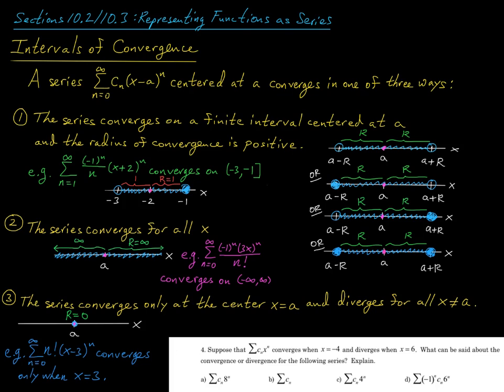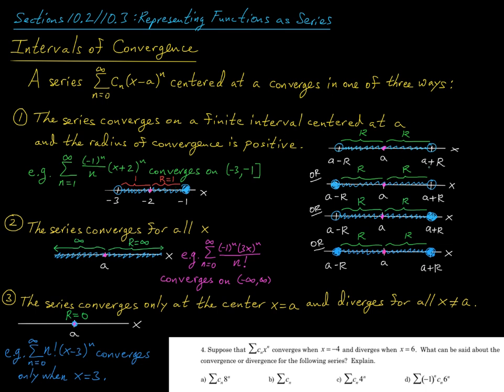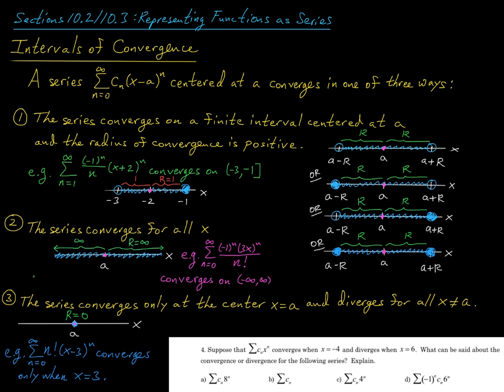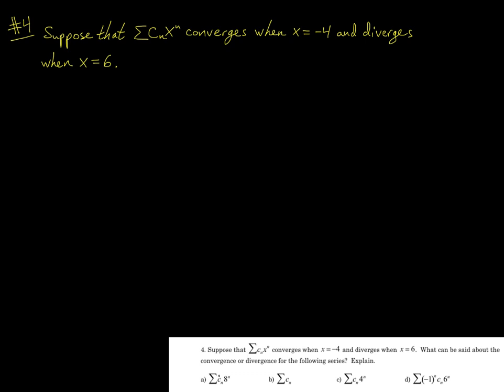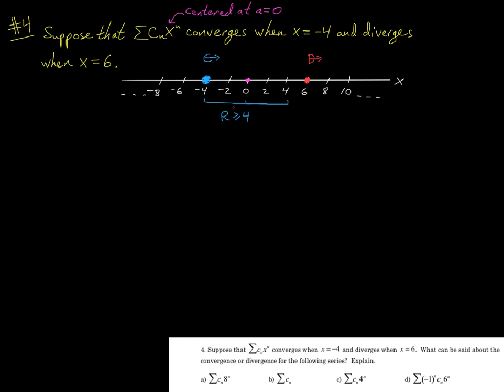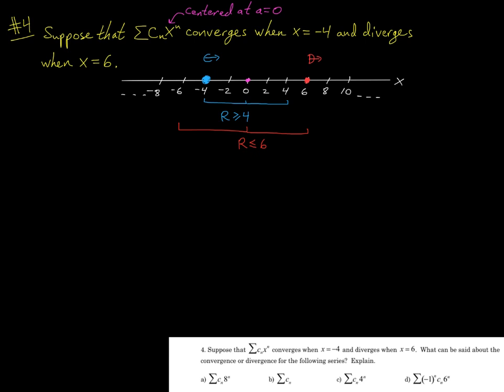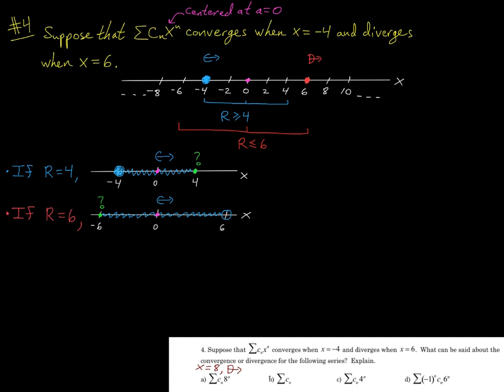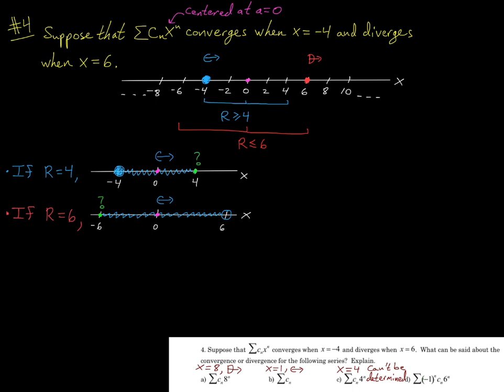Representing Functions as Series #4